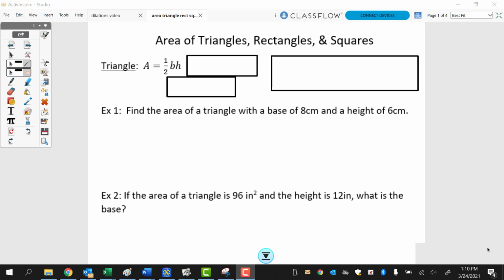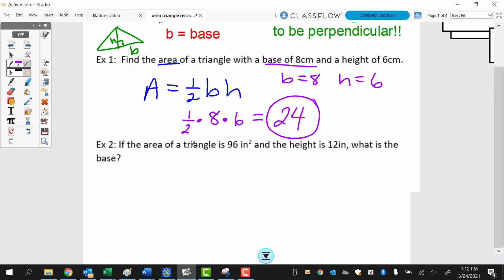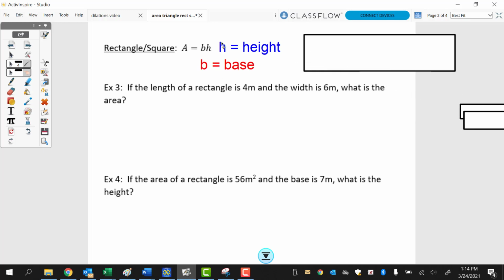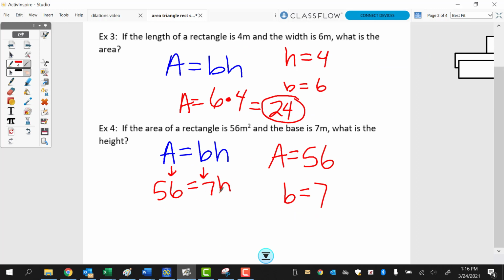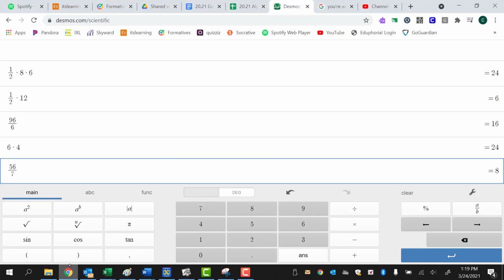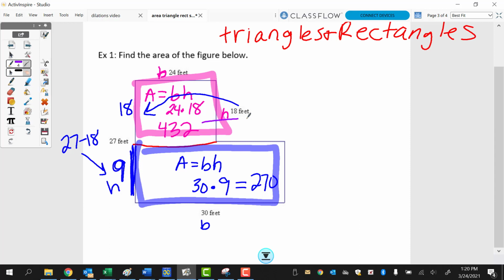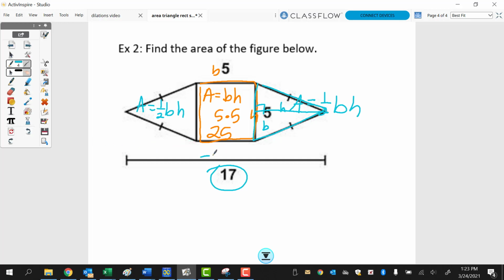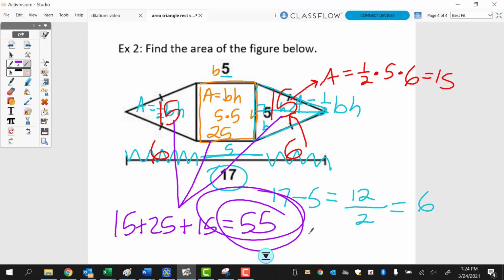Area of Triangles and Rectangles